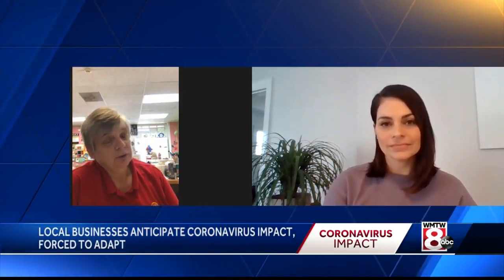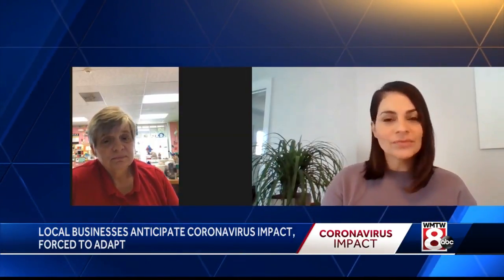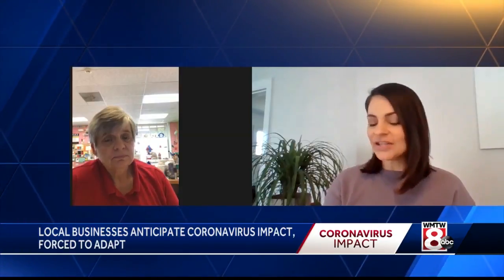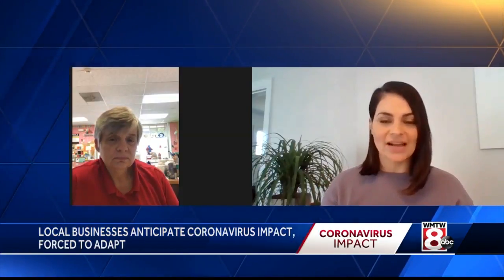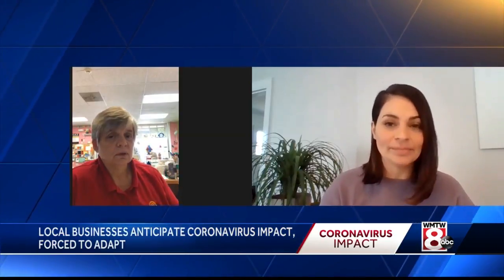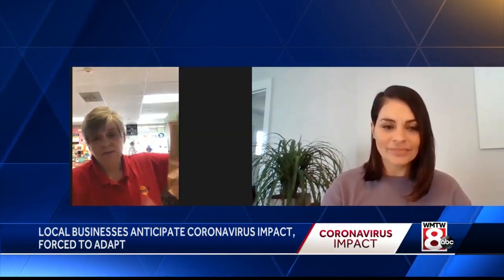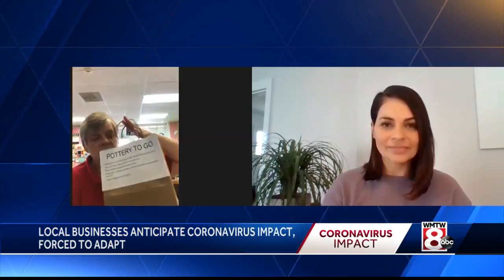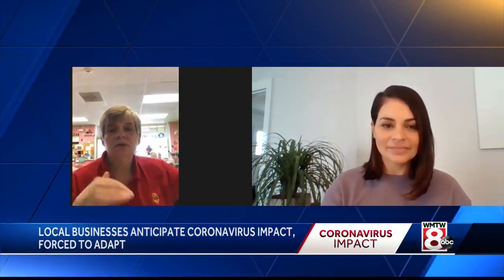'It's frightening': Maine businesses forced to adapt due to coronavirus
Maine businesses are being forced to adapt and come up with new ways to survive due to the impact of the coronavirus.